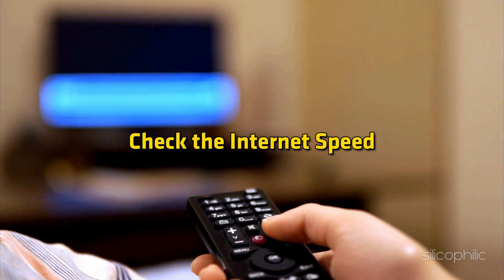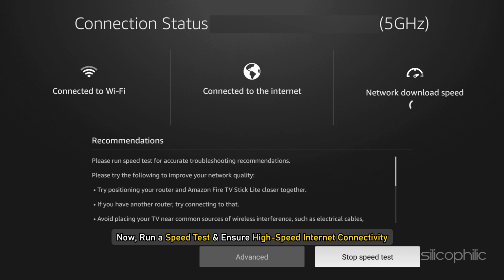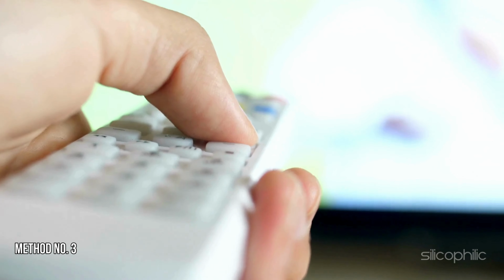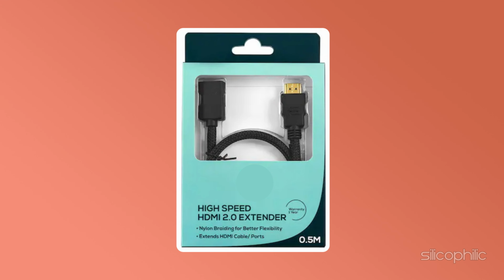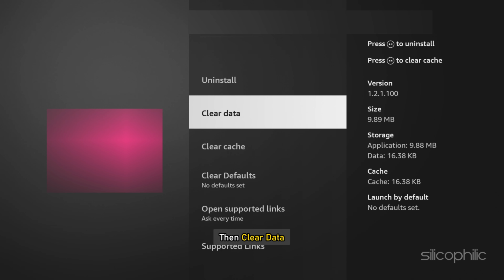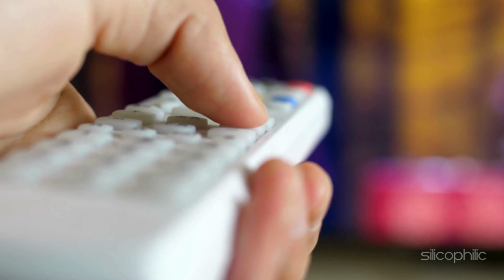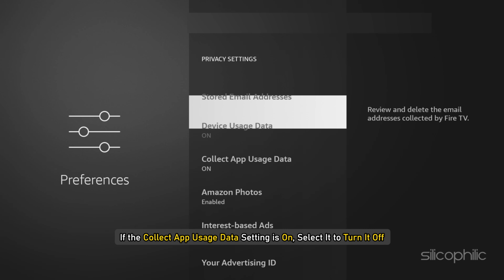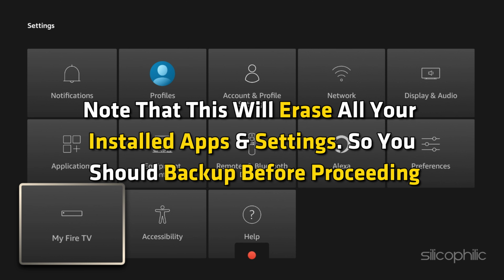How to Test Internet Speed on Firestick | Firestick Internet Speed Test: Quick and Easy Guide!📡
Do you want to test your internet speed on Amazon Firestick? Testing your internet speed on an Amazon Firestick is simple. Here's a step-by-step guide:

Testing internet speed on an Amazon Firestick is an essential step to ensure smooth streaming and optimal performance. Here’s everything you need to know:

Why Test Internet Speed on Firestick?
Identify Buffering Issues: Slow speeds can cause buffering during streaming. Testing helps diagnose the problem.
Optimize Streaming Quality: Higher speeds allow better-quality streaming, such as HD or 4K content.
Check ISP Performance: Verify if your Internet Service Provider (ISP) is delivering promised speeds.
Network Troubleshooting: Helps identify weak Wi-Fi signals or router placement issues.
Recommended Speeds for Streaming on Firestick
SD Content: At least 3 Mbps
HD Content: At least 5 Mbps
4K Content: At least 15 Mbps

Timestamps:
00:00 Intro
01:10 Method: 1
01:31 Method: 2
01:53 Method: 3
02:24 Method: 4
02:42 Method: 5
03:05 Method: 6
03:23 Method: 7
03:57 Method: 8
04:29 Method: 9